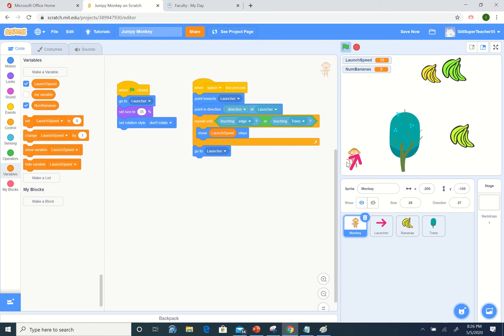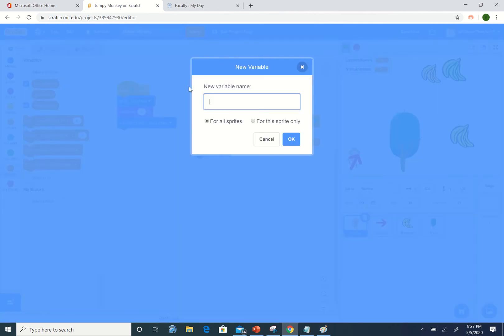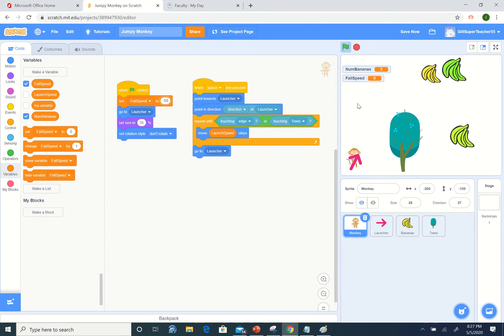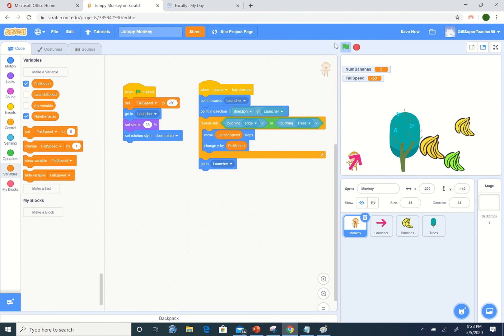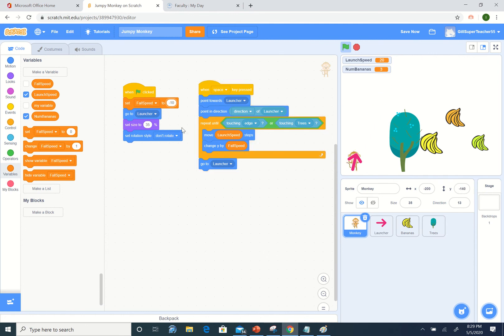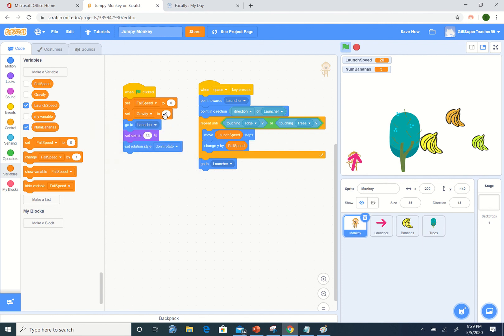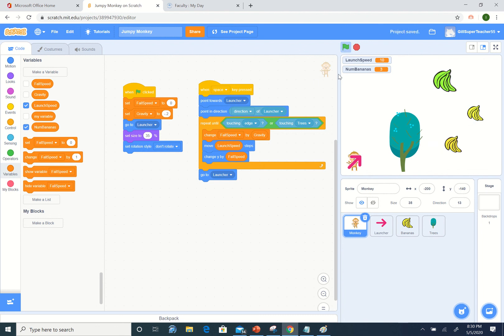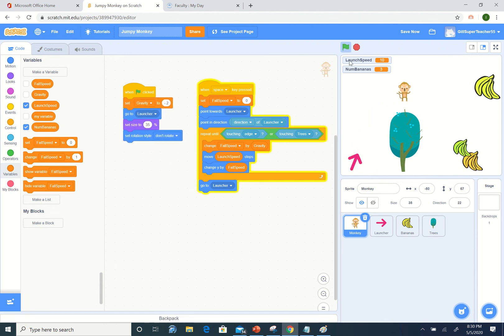Scratch 3 6 Gravity